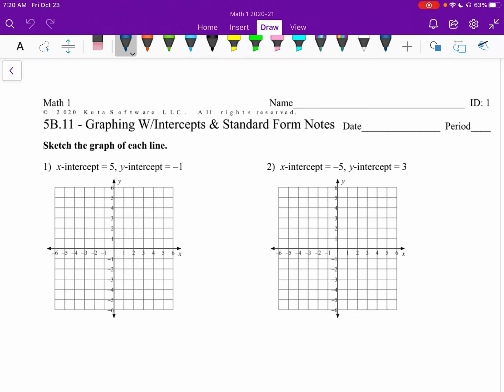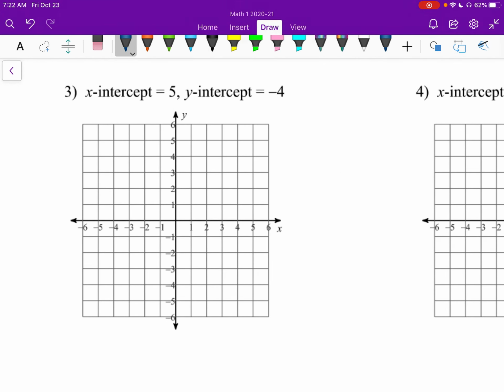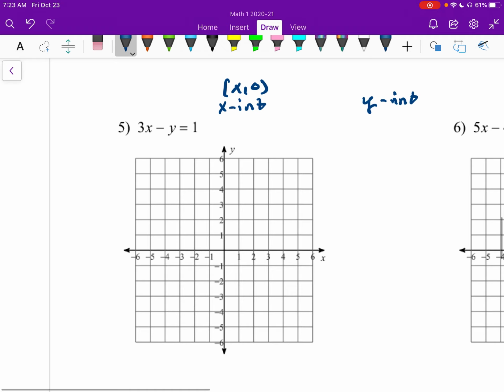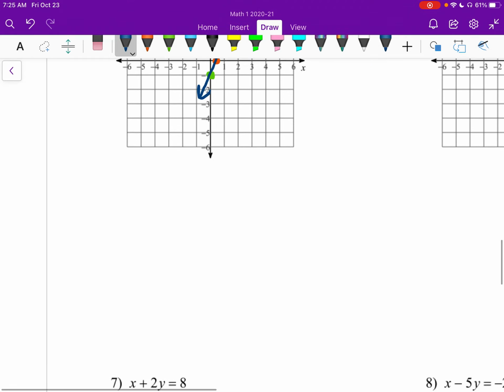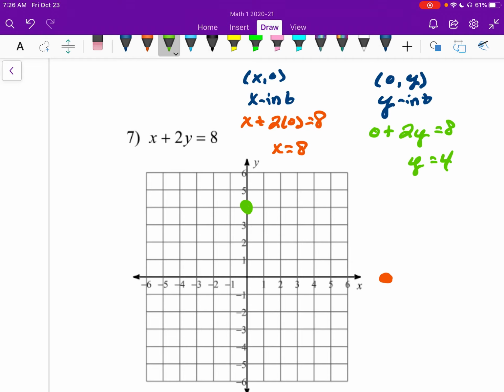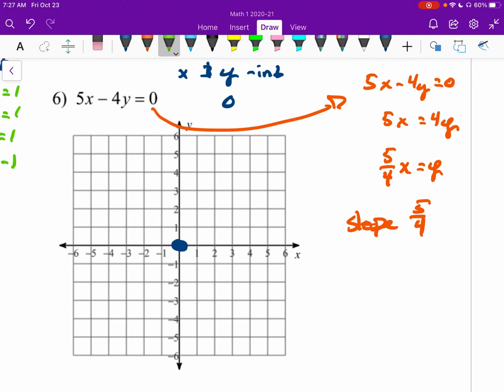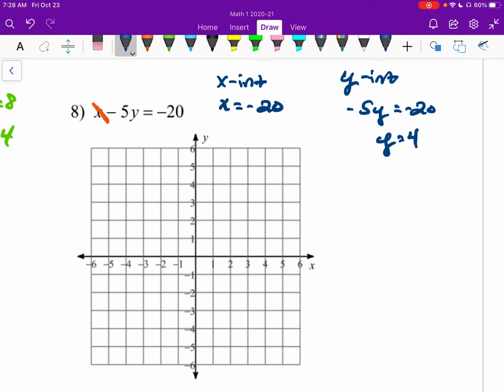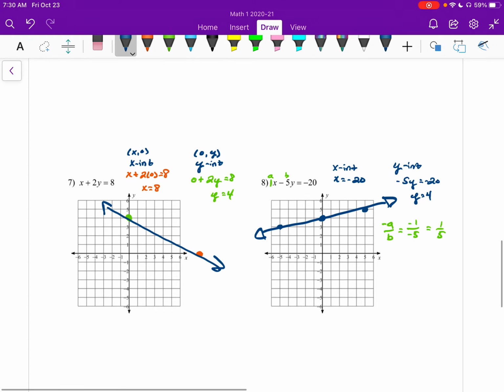Math 1 - 5B.11 - Graphing with Intercepts and Standard Form